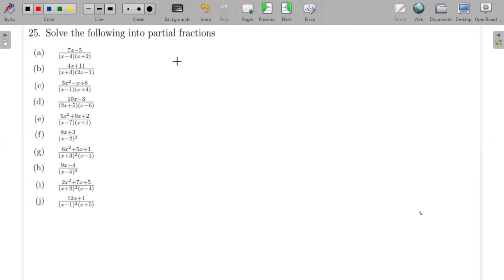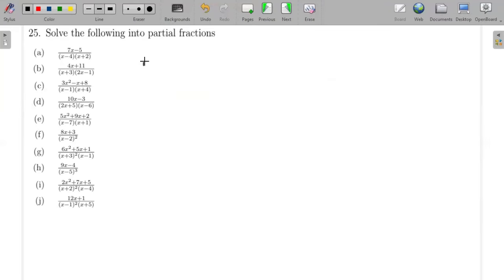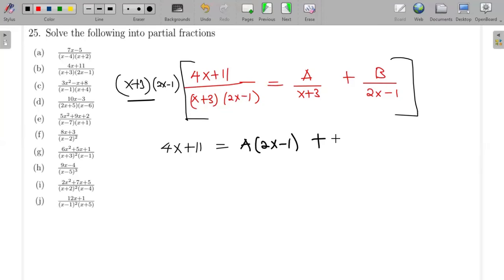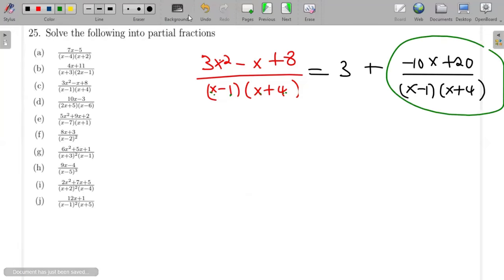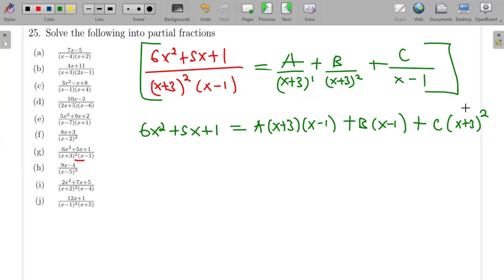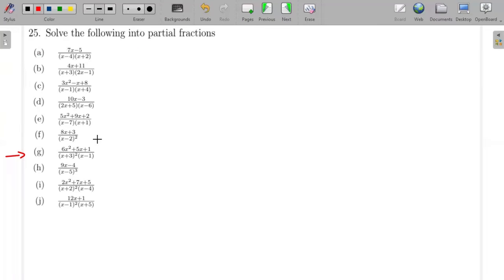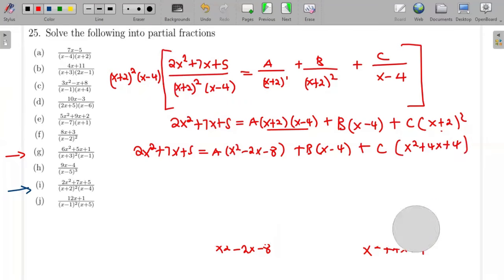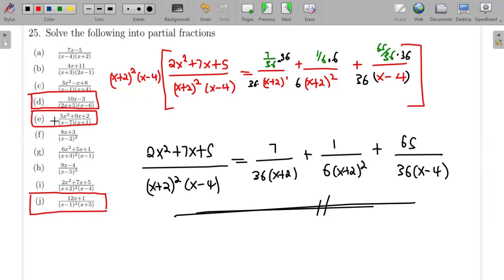DECOMPOSING INTO PARTIAL FRACTIONS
In this video we discuss HOW TO DECOMPOSE INTO PARTIAL FRACTIONS